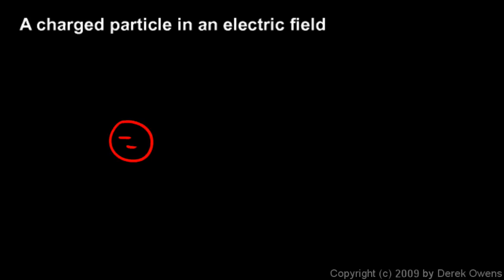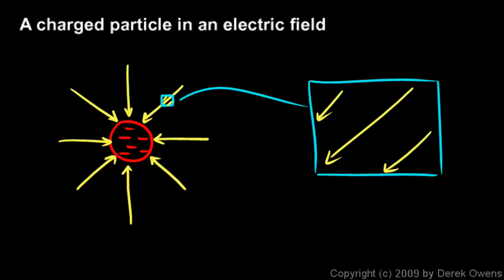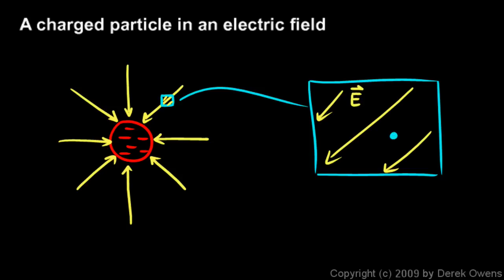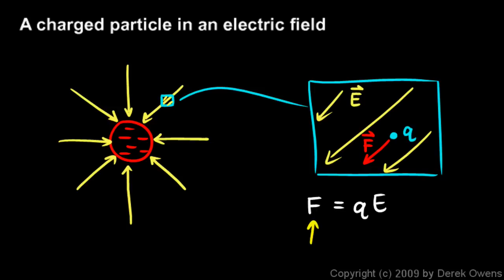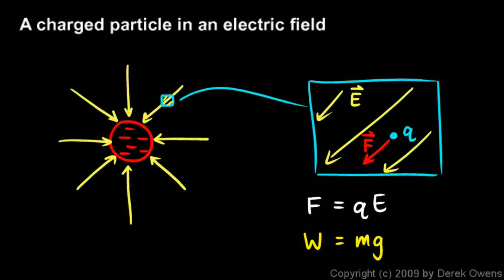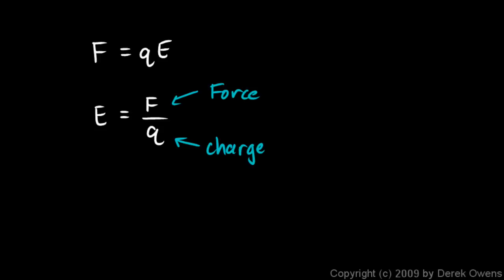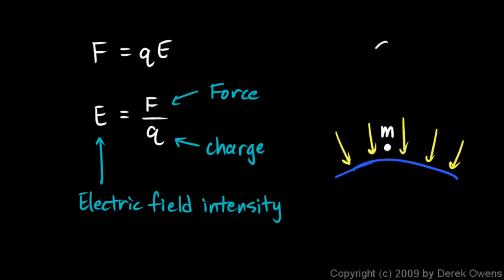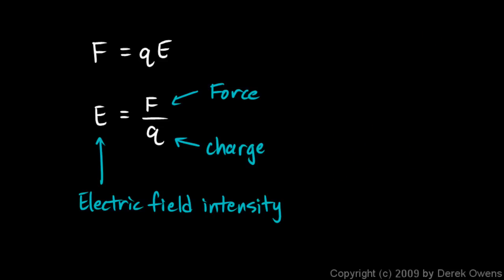Physics 12.3.2b - A Charged Particle in an Electric Field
A description of the force on a charged particle in an electric field.  F = qE.  From the physics course by Derek Owens.